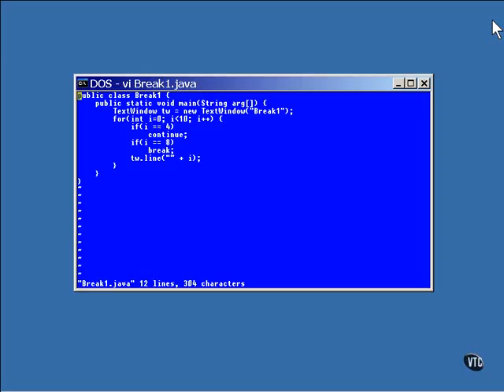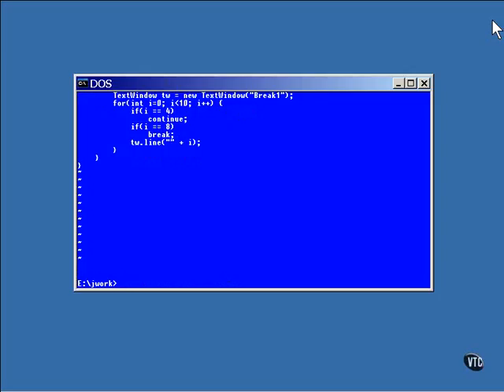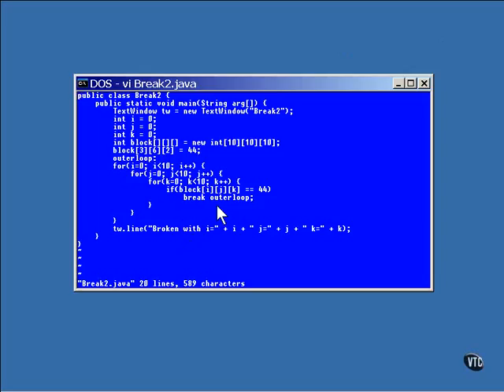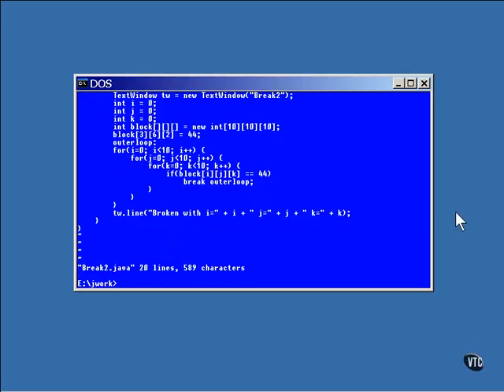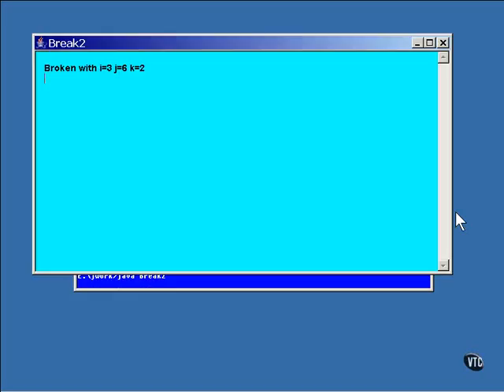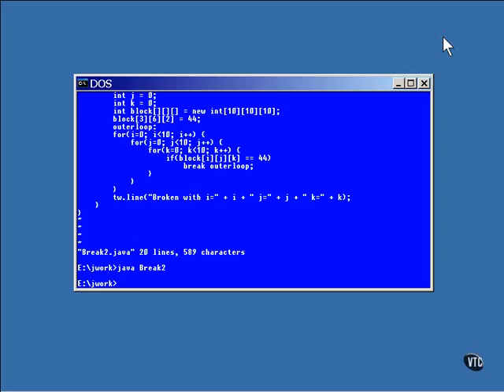Lesson7 Break & Continue